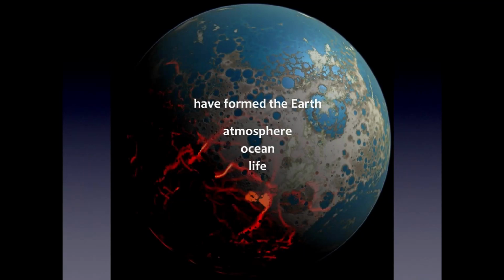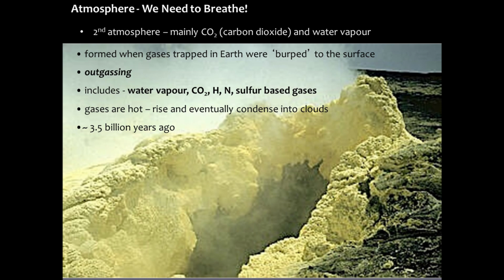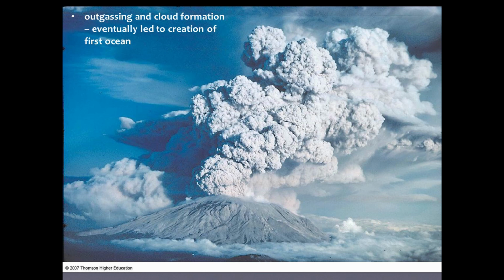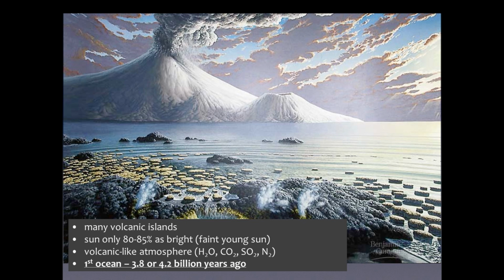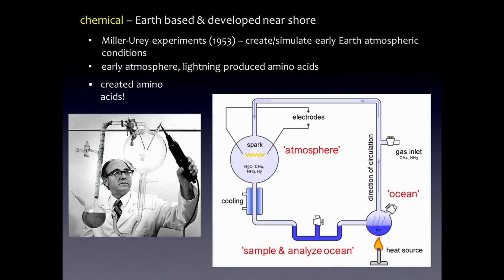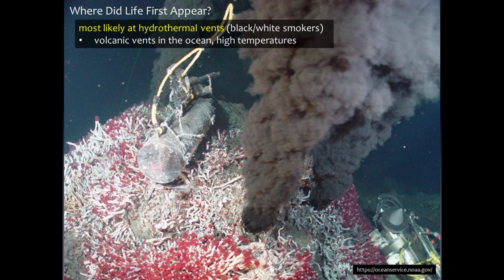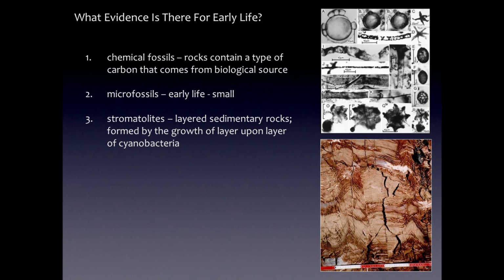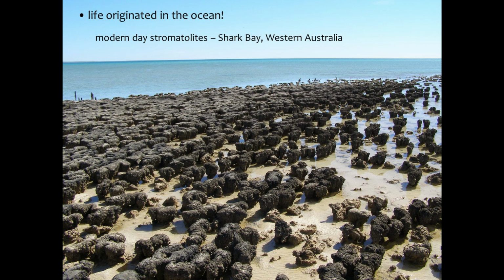GEOL 1033 Module 2b